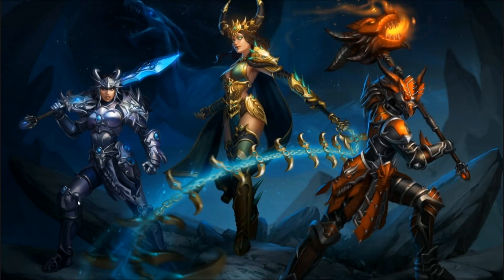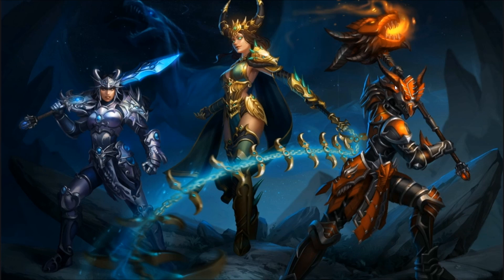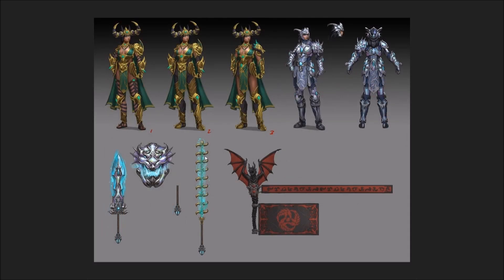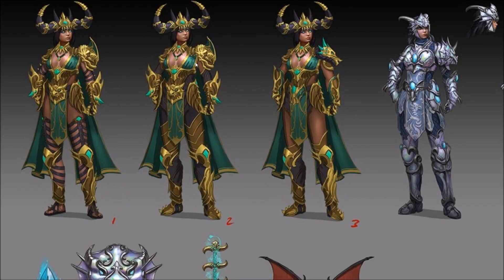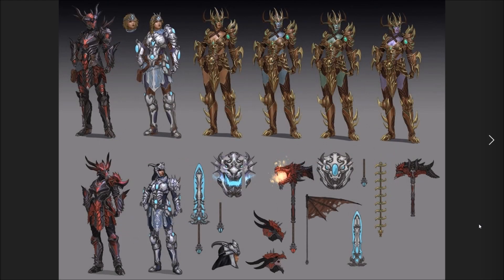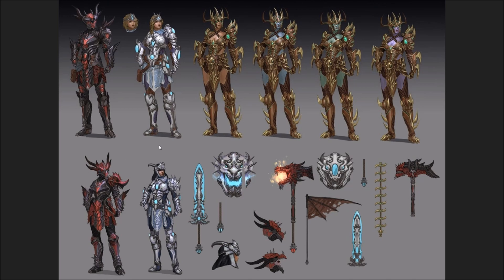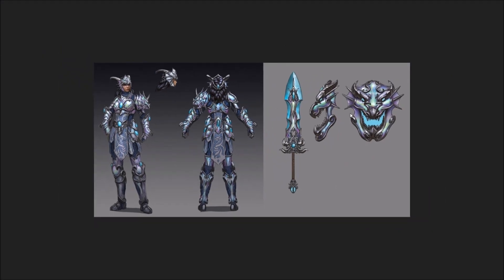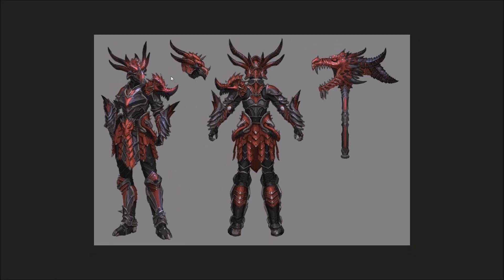SMITE: Divine Dragon Bellona - Potential Ideas, Design Process, & Final Skin!